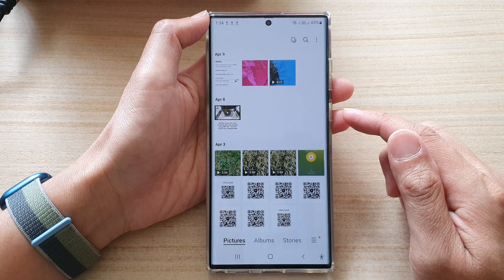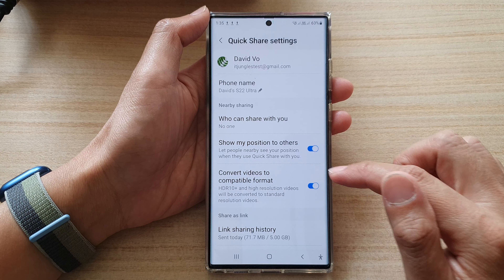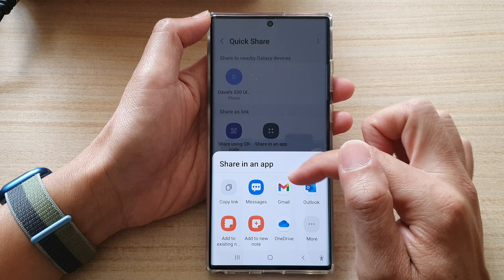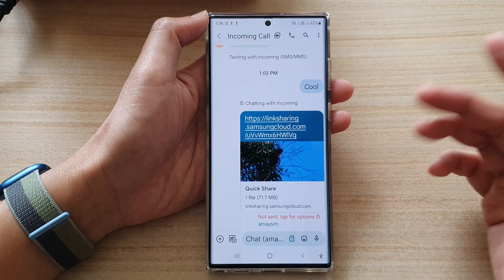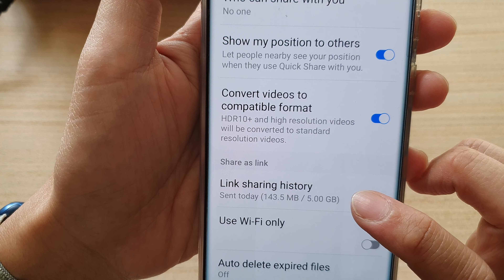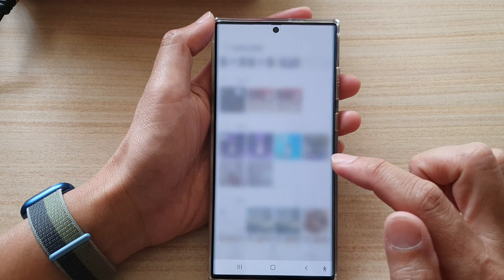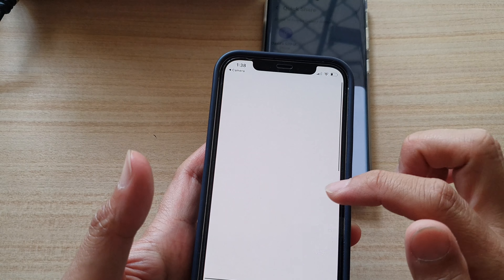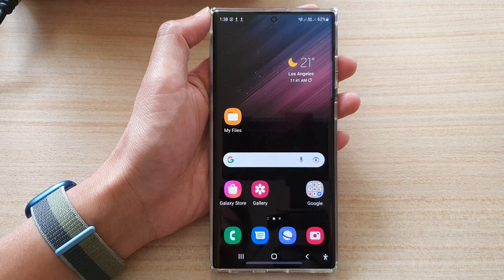Galaxy S22/S22+/Ultra: How to Share Photos/Videos to Any Device Using Quick Share QR Code/Web Link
Learn how you can share pictures, videos or files to any devices using Quick Share QR Code/Web link on the Galaxy S22/S22+/Ultra.